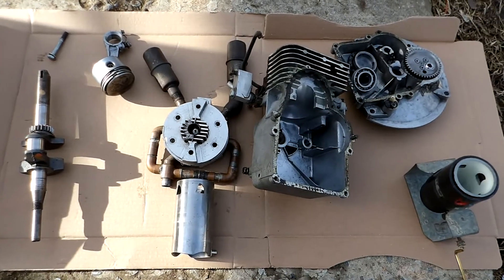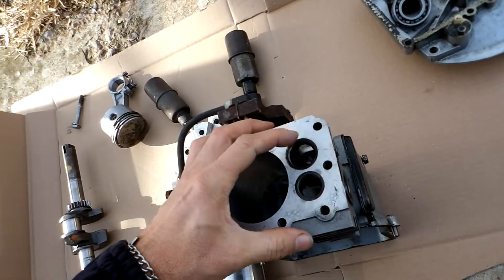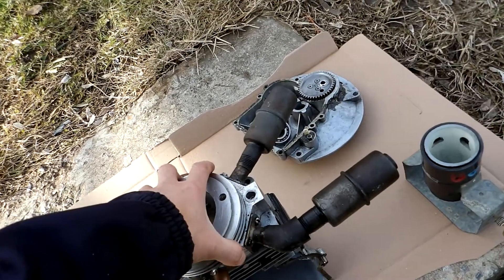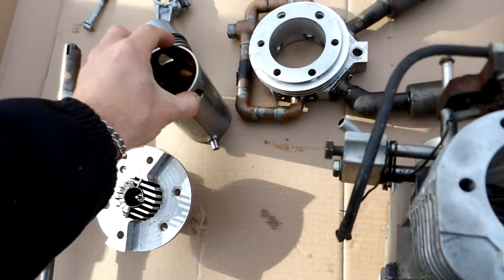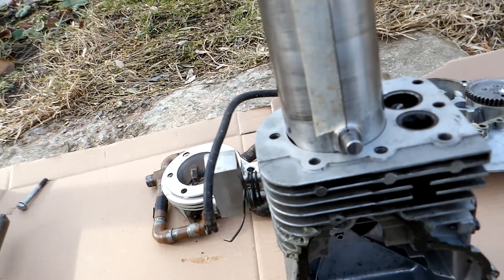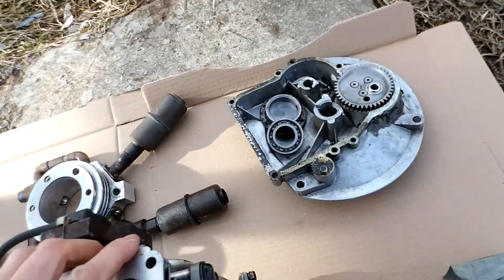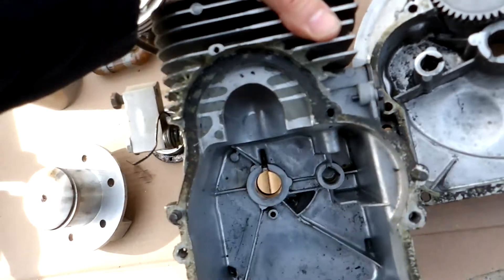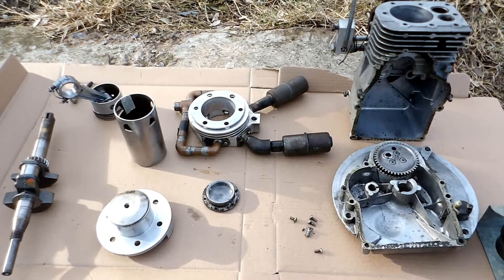Sleeve Valve Lawnmower Engine Parts (Hi Res)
A new video of the Briggs and Stratton 3.5 horsepower lawnmower engine based sleeve valve engine built in 1990 as a BYU university senior project. A group of 6 students designed and built this project in approximately 400 hours of machining time. This is the second engine block and crankcase cover, it was built by a friend to tighten up some slop the original design had in the sleeve drive. This block hasn't been run on a dyno, but has been used on several vids on this channel to cut grass. It has also been revved up to 6334 rpm a number of times  for videos. The original engine produced 4.75 horsepower at 3200 rpm with 8 cubic inch displacement and 9.2:1 compression ration on 87 octane gasoline. I am convinced that with a better intake manifold designed around a float type carburetor, more power is assured! This intake manifold uses 1/2" inside diameter copper pipes. I tried a curved header-like intake manifold made from 3/8" copper, but it reduced power though it looked awesome!  I do have future plans for this motor, making a better flowing intake manifold and using a "Tecumseh" type float carb., so I can tune it better to the motor's needs.